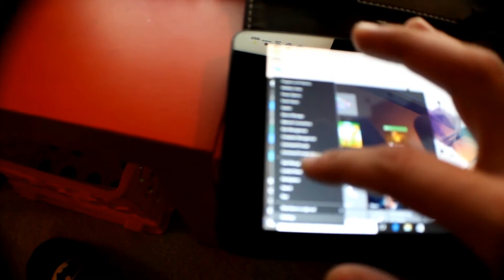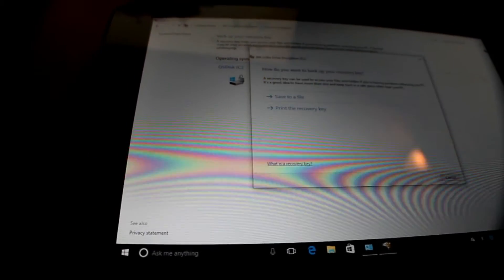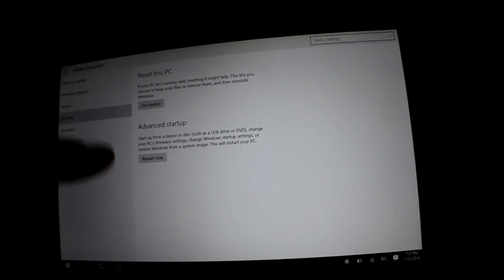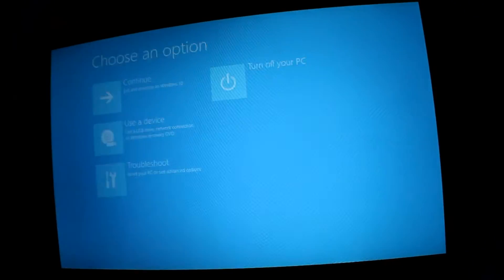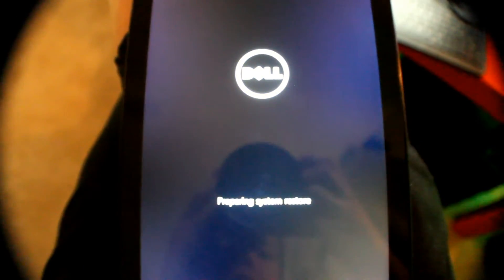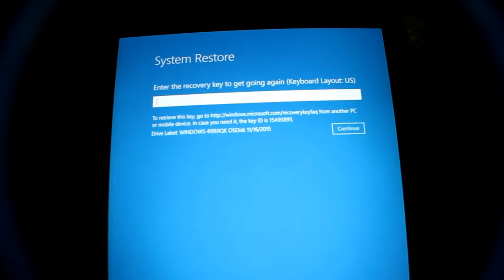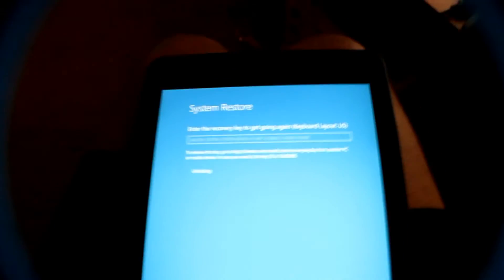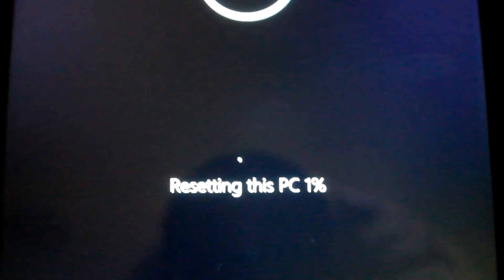Dell Venue 8 series 3000 Windows 10 factory restore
Dell Venue 8 series 3000 Windows 10 factory restore tutorial
Bitlocker Key for windows